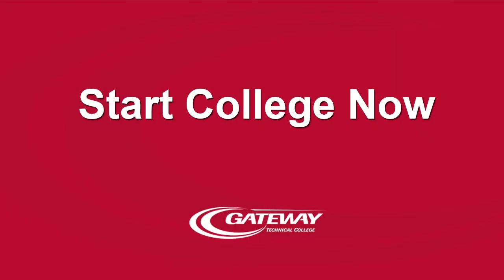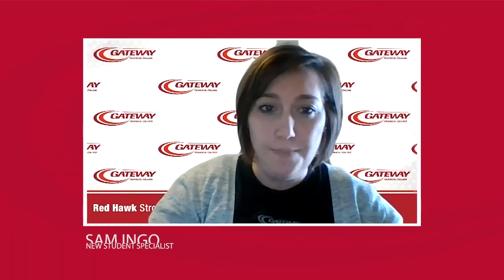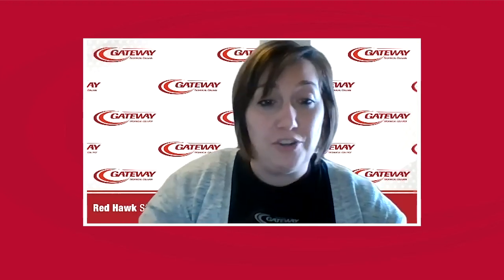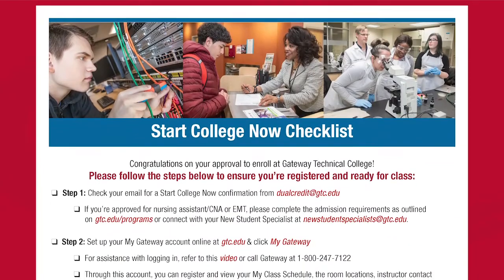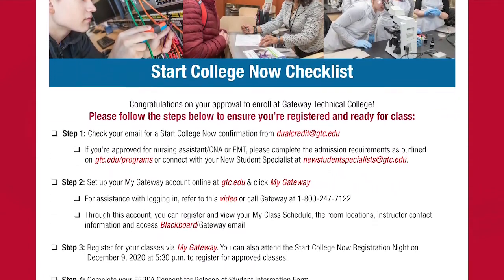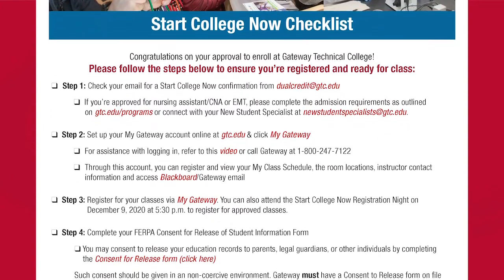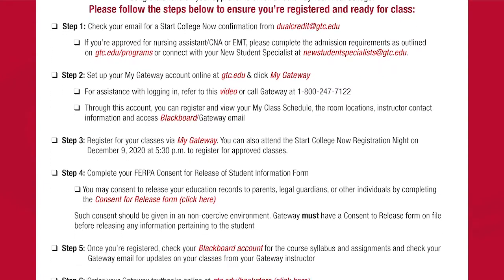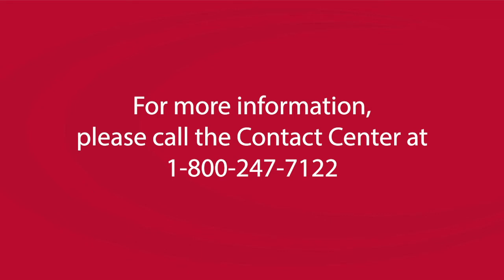Gateway Technical College- Start College Now